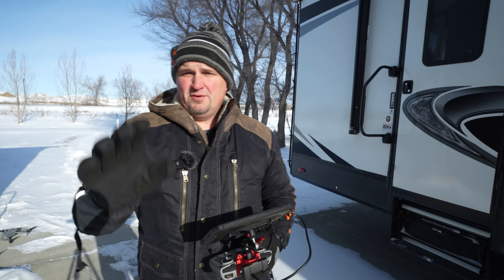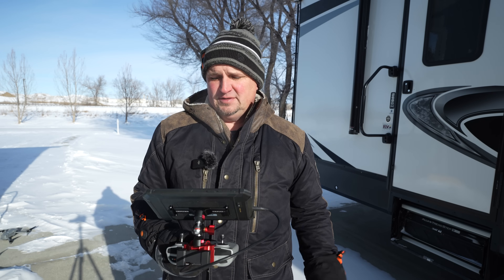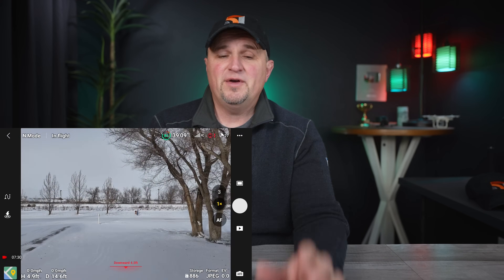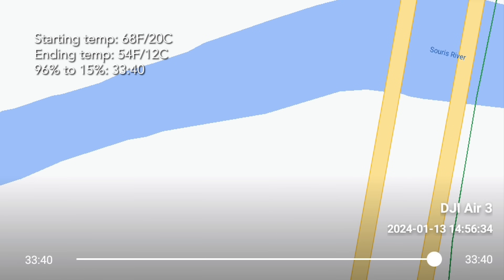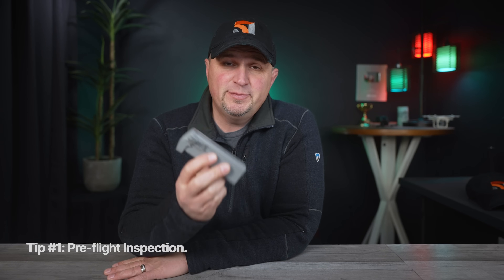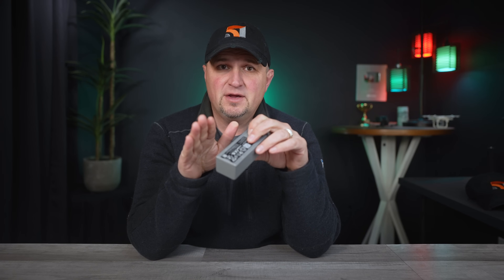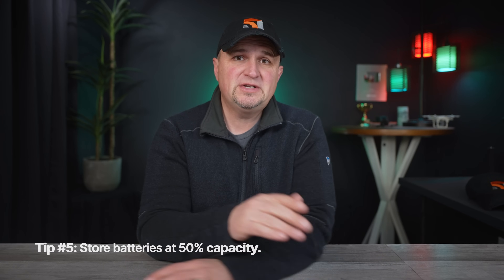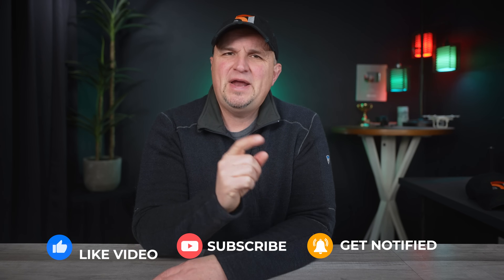5 Drone Battery Safety Tips You Need to Know!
I compare the flight time difference between a frozen battery and a warm battery - the results may surprise you!  Also - I give you 5 important tips for maintaining your battery health.

🔥BEST Heated Touch Gloves
📦Metal Ammo Cases for drone batteries
🏅HANDS DOWN the best drone to buy right now
Tripltek 9 Pro tablet

🐐The easiest and best way to pass your Part 107 exam to be able to make money with your drone
(This is what I used to study for my Part 107 Commercial UAV certificate, and it totally helped me!  Money back guarantee if you don't pass, plus they pay your test fee!)

👀The best drone on the market right now to get into the hobby
With 10-bit DLog-M, you need the best MicroSD card

51 Drones is a participant in the Amazon Services LLC Associates Program, an affiliate advertising program designed to provide a means for sites to earn advertising fees by advertising and linking to Amazon.com.